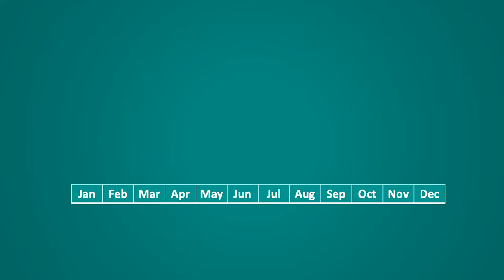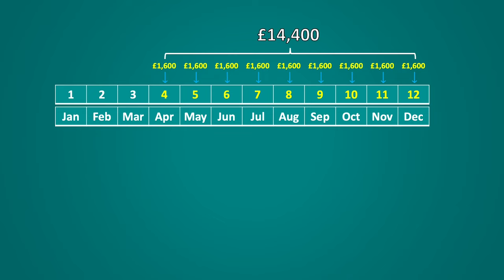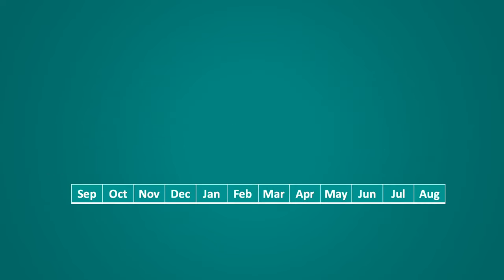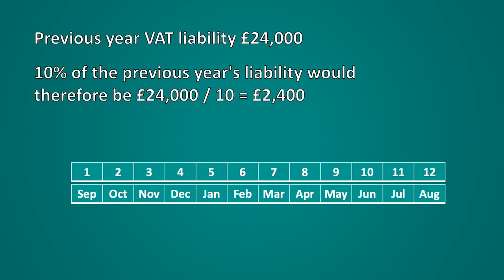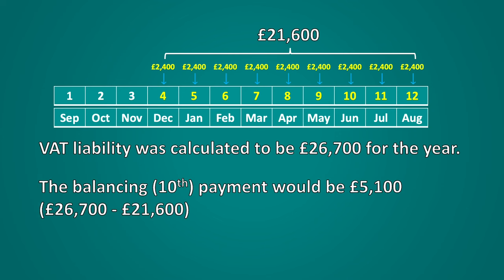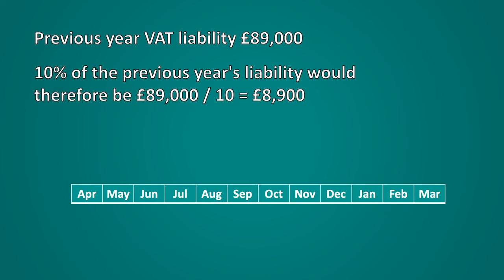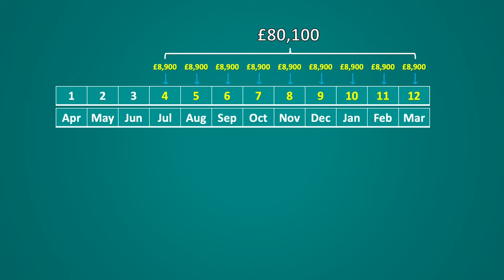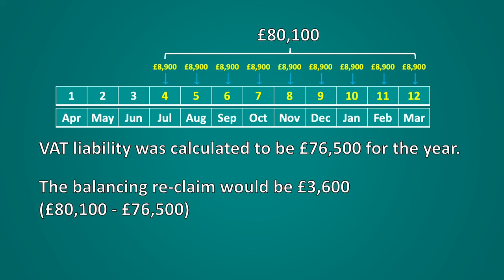AAT Level 3 - Tax Processes for Business - Annual Accounting Scheme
Within this video I'll be running through how a business operates the annual accounting scheme.